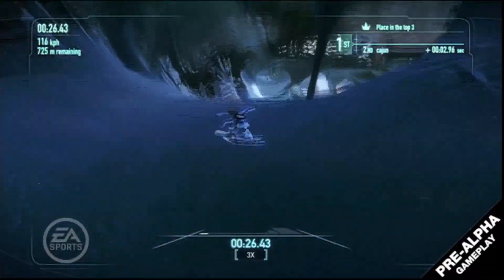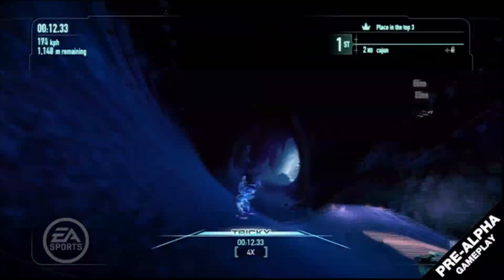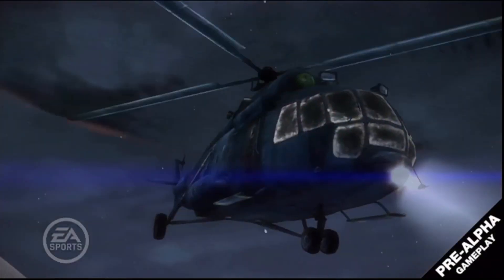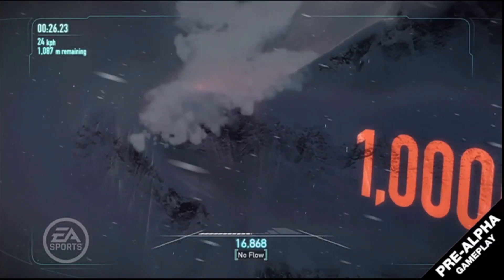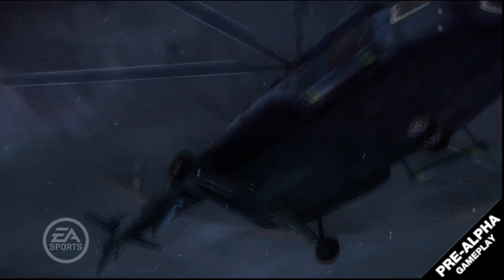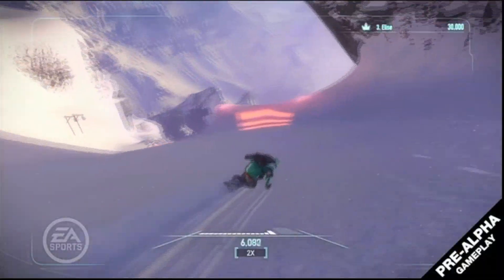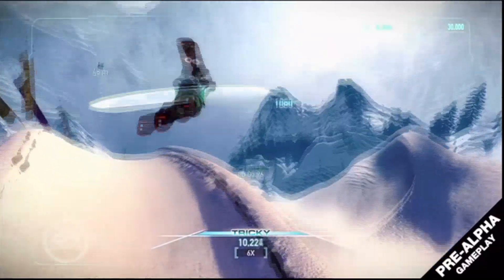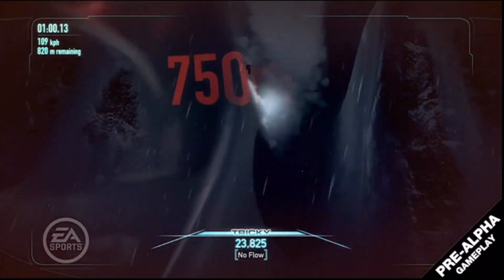E3 2011: SSX (Live Stream Interview)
E3 2011 - SSX - To be honest, I was completely overwhelmed by the reaction to SSX coming out of E3. In the early days of this project, there was a lot of debate internally at EA about how many SSX fans still existed and how much interest remained in the market for games like SSX, and even some of the games we have taken further inspiration from such as Burnout and old-school Tony Hawk. The huge reaction to our launch trailer at the VGA's was the first indication that the SSX fan base was still very much alive and as passionate as ever, but actually meeting some of these people and seeing their reaction to what we are building first-hand was truly inspirational. Of course, with that passion comes a lot of strong opinions on what else we should be adding to the game or bringing back from the old games. We know we can't possibly please everyone, but our fans should know that we are listening to everything they say and that the team is killing themselves to try and make the very best game possible.